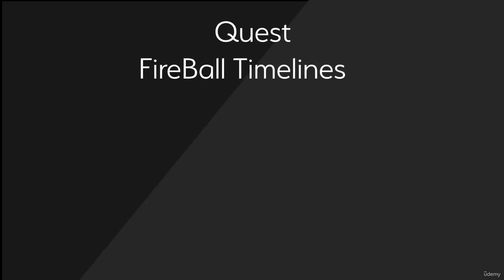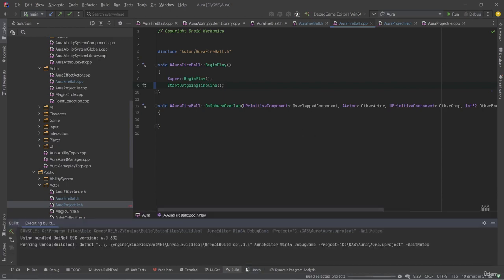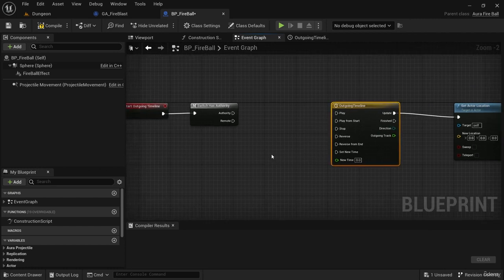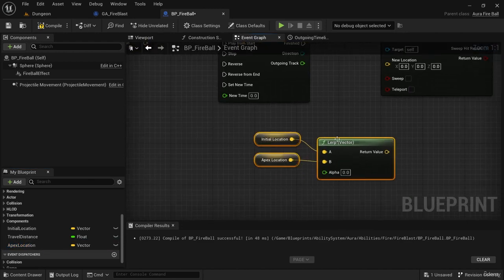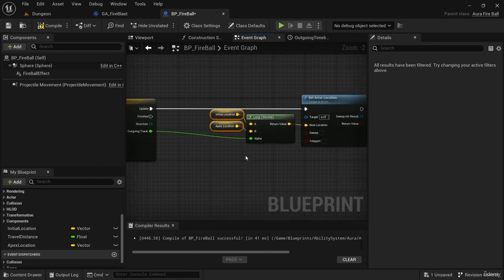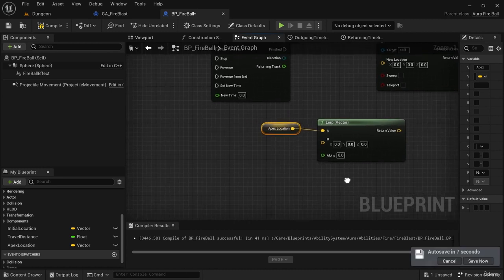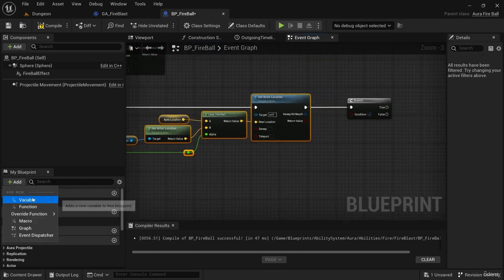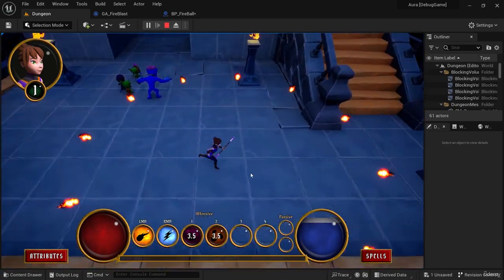5 FireBall Timelines